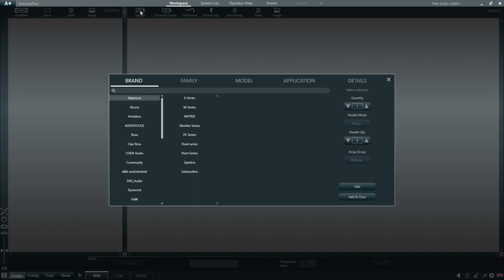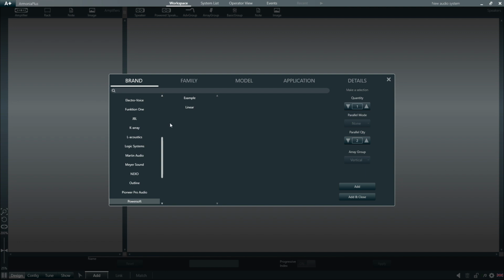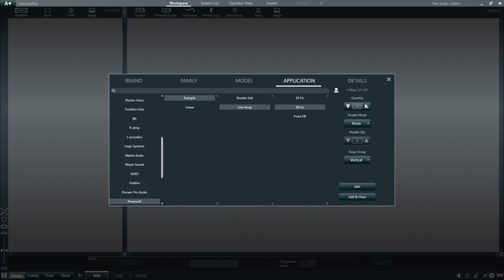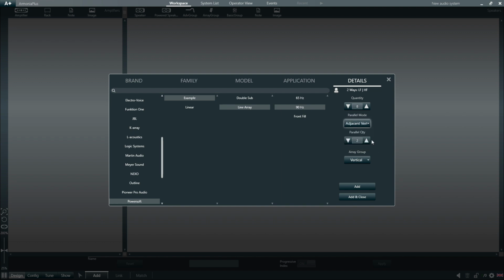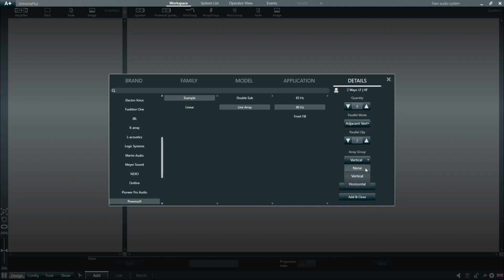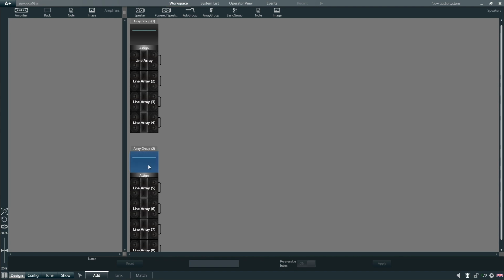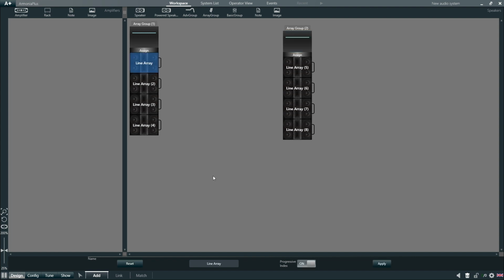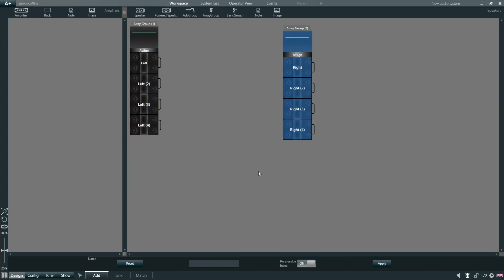ArmoníaPlus | Adding speakers to the workspace